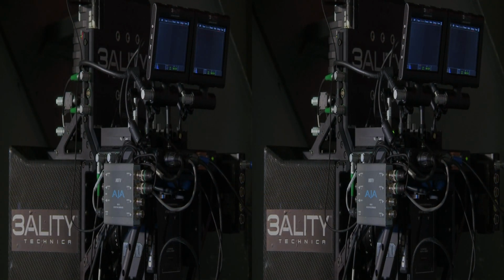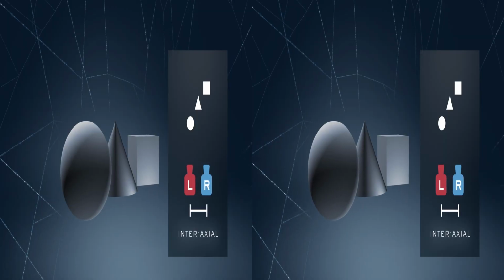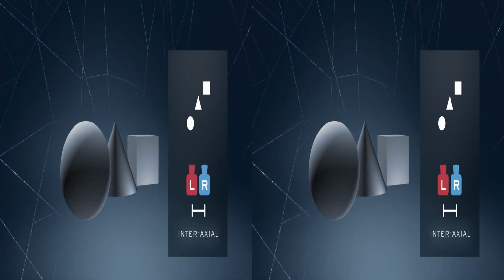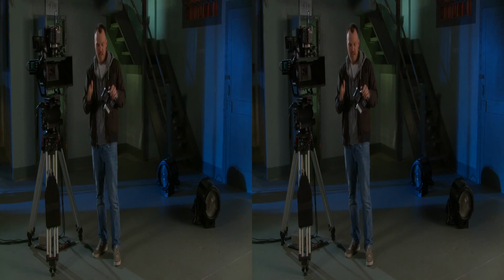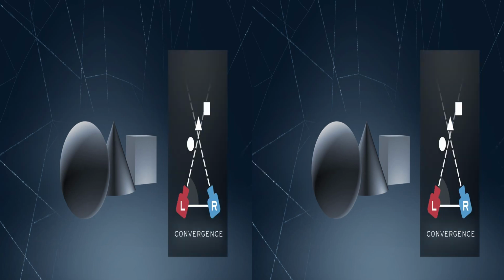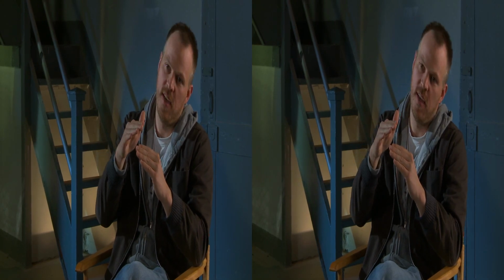SPIDERMAN - Behind the Scenes with Director Mark Webb